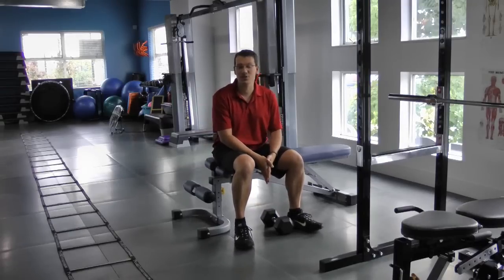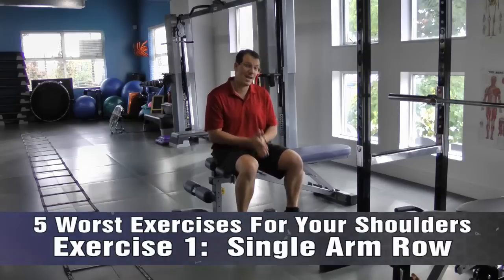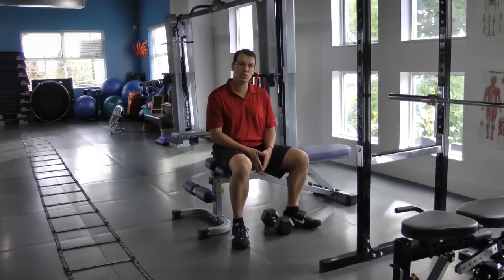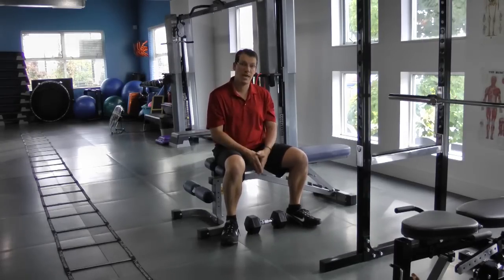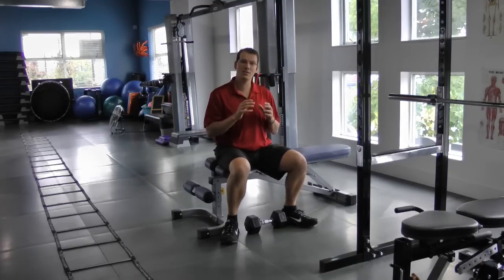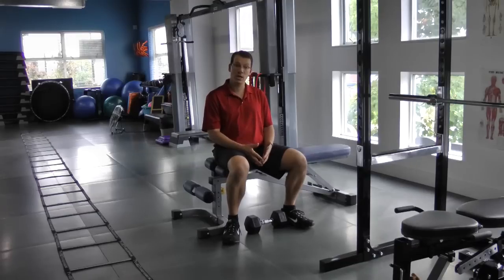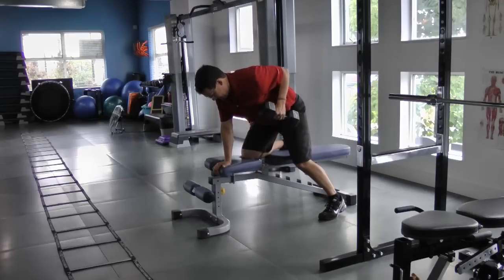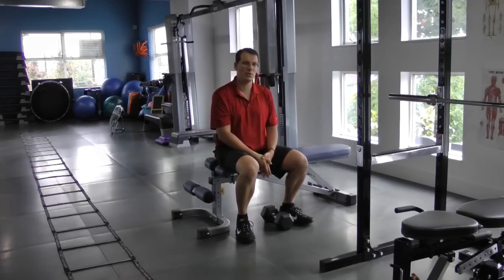How the Single Row Arm is Leading to Your Shoulder Pain - #1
In this video, Rick Kaselj shows how single row arm causes shoulder pain.

- Are you at risk for a painful injury? Take the quiz.